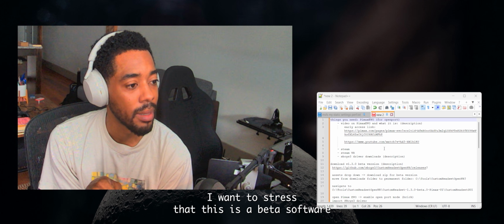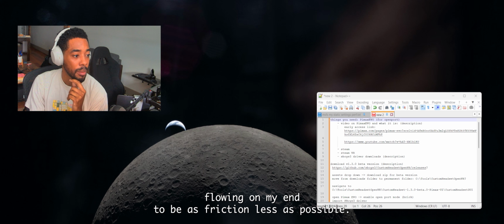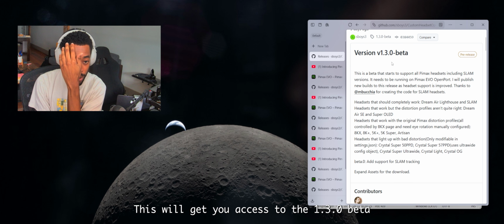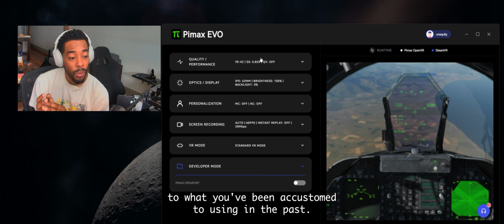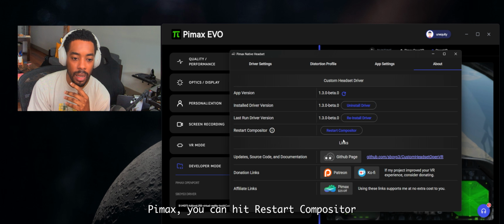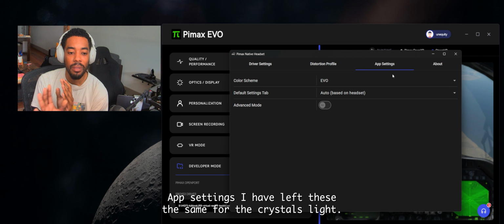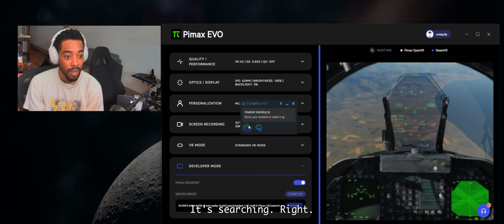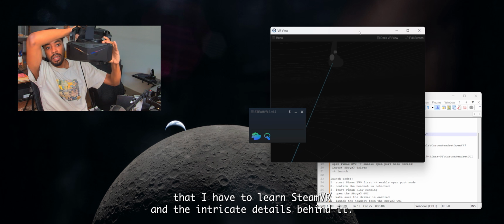Boosted VR Performance? SBoys3 1.3.0 Beta on Pimax Crystal Light: Setup, Tips, and Warnings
SBoys3 1.3.0 beta on Pimax Crystal Light is experimental. Back up your current Pimax settings before testing

This is not an official Pimax or SBoys3 guide. This is only the workflow that worked on my own Pimax Crystal Light setup in MSFS 2024. The driver is still beta software, Crystal Light support is still early, and your outcomes may vary

LINKS

0:00 - Intro
0:29 - Beta Software Warning
1:30 - What Worked on My Setup
1:58 - Required Software
2:52 - Why Use SteamVR?
3:52 - Download SBoys3 1.3.0 Beta
4:25 - Extract to a Permanent Folder
5:25 - Pimax EVO Developer Mode
6:02 - Enable OpenPort
6:21 - Import the SBoys3 GUI
6:56 - Install the Driver
7:31 - My Driver Settings
8:46 - Distortion Profile Notes
9:12 - Crystal Light Compatibility Notes
9:56 - Launch SteamVR
10:22 - Confirm Headset Detection
11:23 - Native SteamVR Headset Mode
12:04 - Final Thoughts and Feedback

Computer, VR setup:
Headset: Pimax Crystal Light
CPU: AMD Ryzen 9 9800X3D
GPU: NVIDIA GeForce RTX 4080
RAM: 32GB DDR5-6000
Motherboard: X670E Chipset
OS: Windows 11 Pro